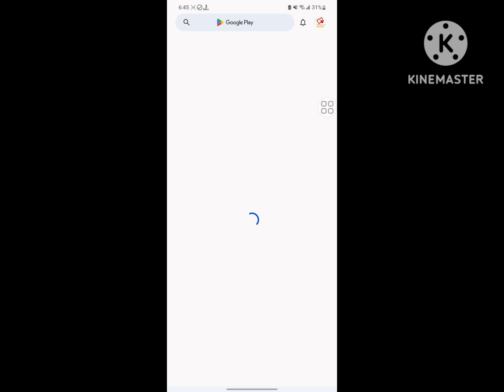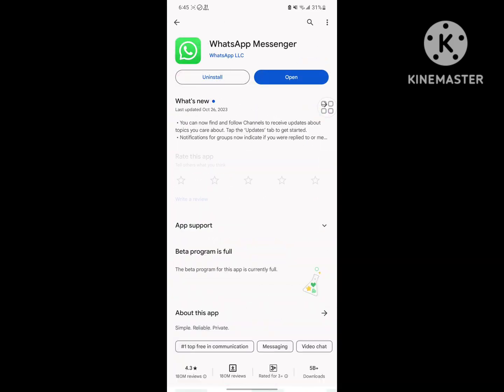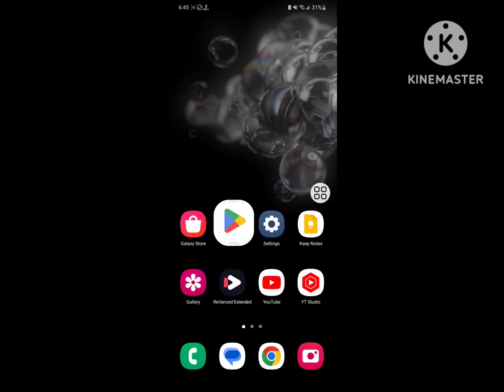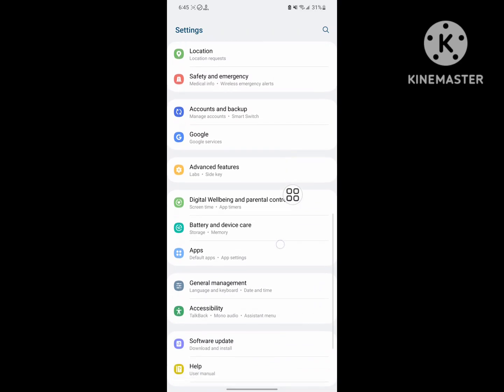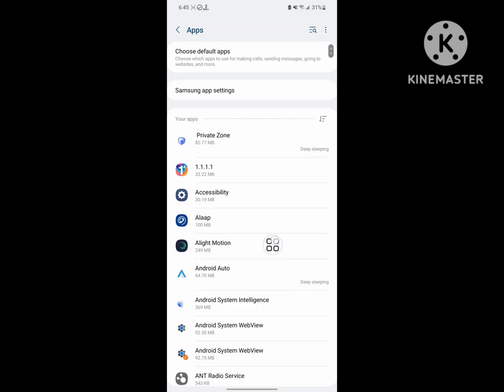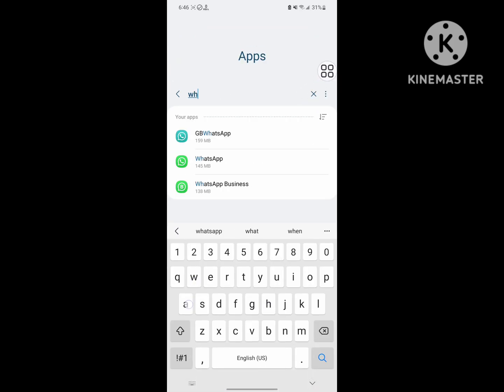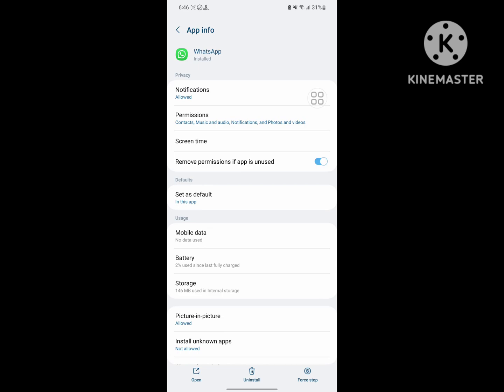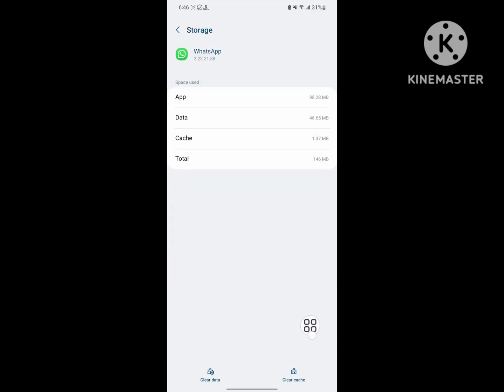Fix samsung whatsapp video call not showing on screen | whatsapp incoming call not showing display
Are you looking for how to fix  samsung whatsapp call not showing on screen | whatsapp incoming call not showing on display?  In this video I show you how to fix  samsung whatsapp call not showing on screen | whatsapp incoming call not showing on display.
I hope that this method solve samsung whatsapp call not showing on screen | whatsapp incoming call not showing on display.